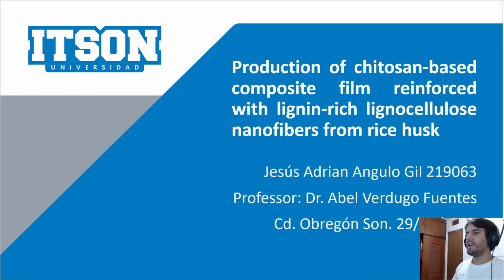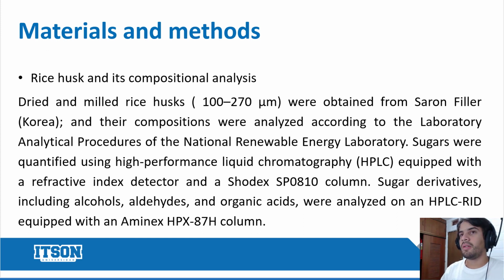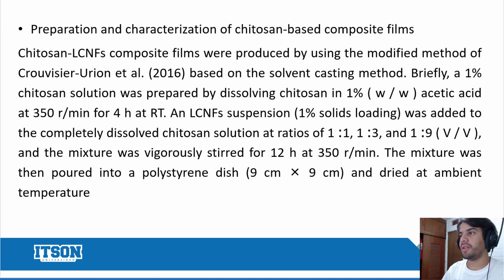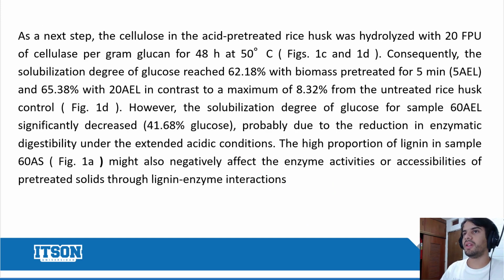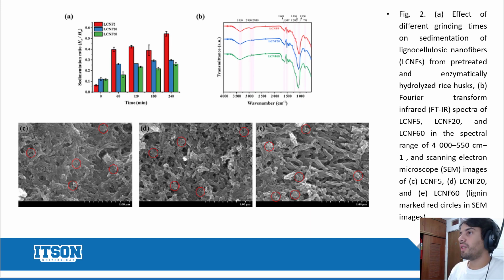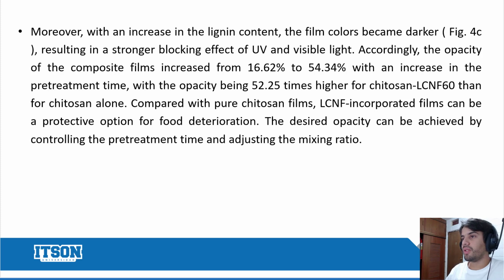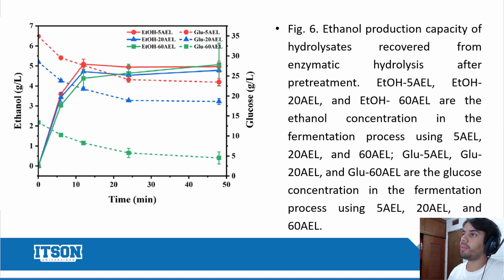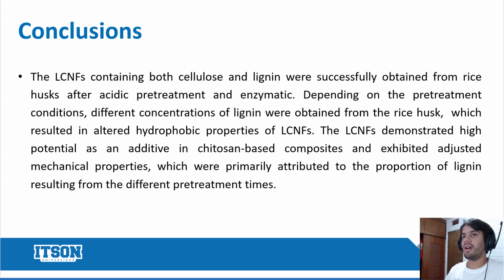Production of chitosan-based composite film reinforced withlignin-rich lignocellulose nanofibers